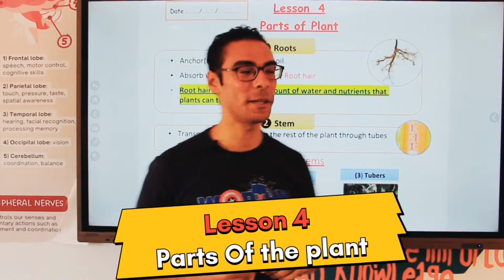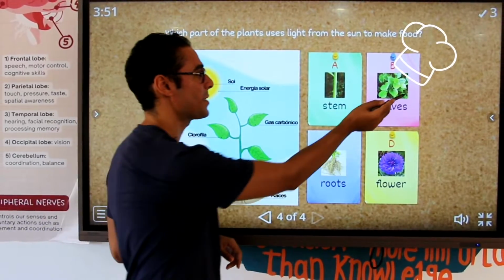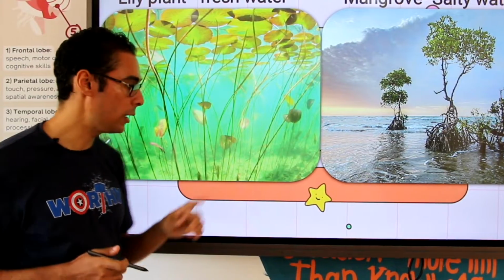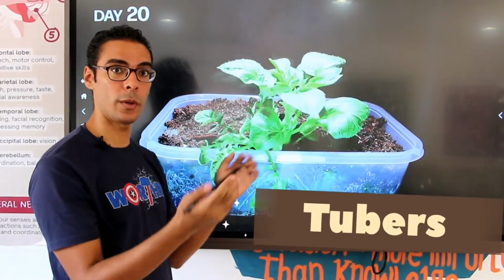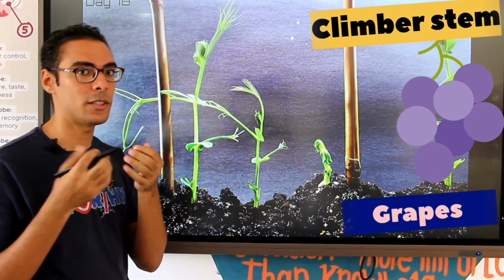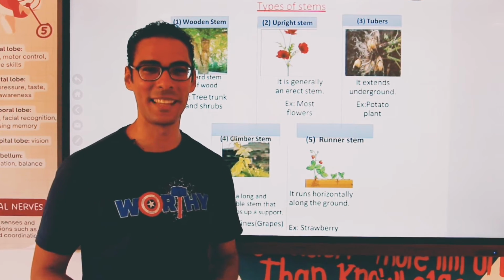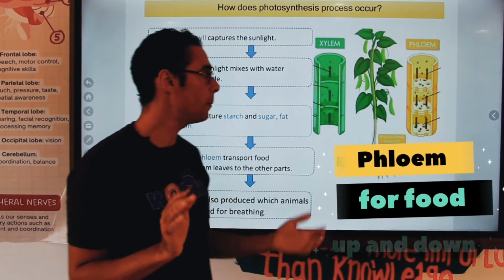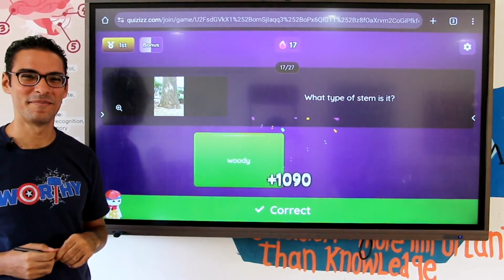Science primary 5 theme 1 concept 1 lesson 3 and 4 plant parts Mr seif